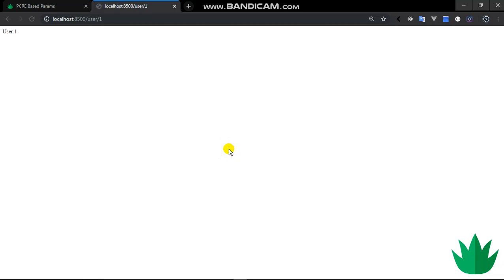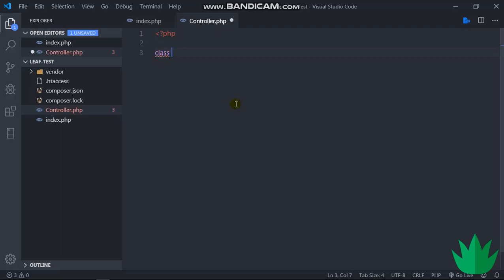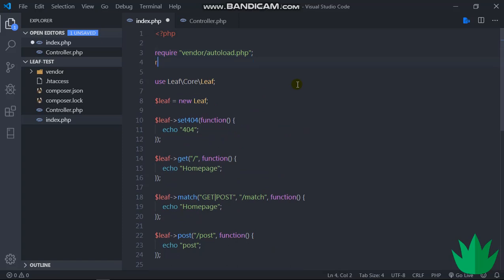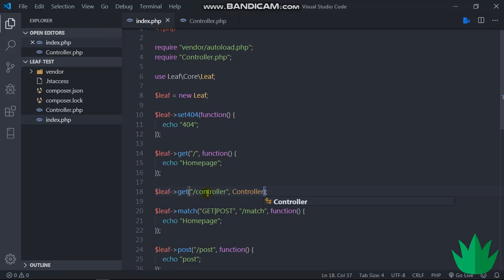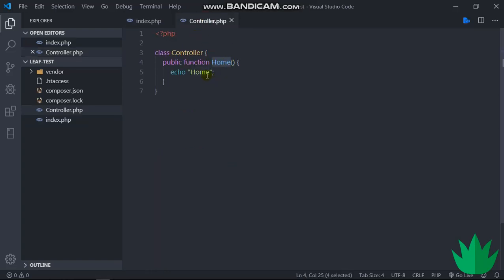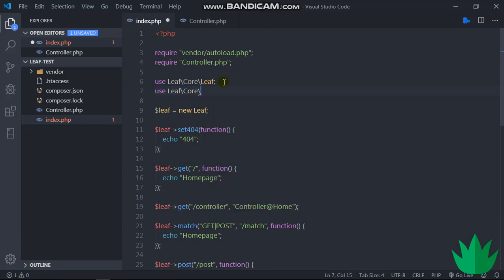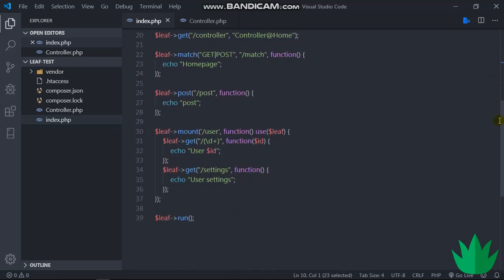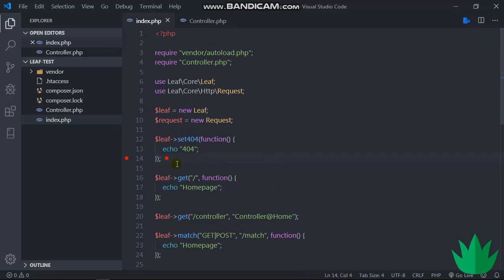Leaf PHP Zero [Part3] - Using Controller & Libraries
We'll be talking about handling routes with controllers and how to integrate Leaf PHP with other PHP libraries